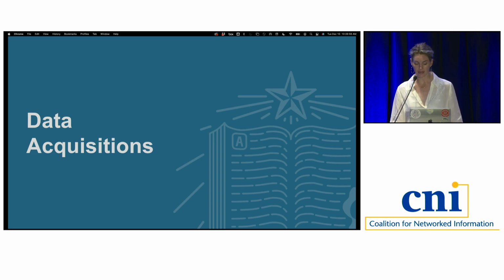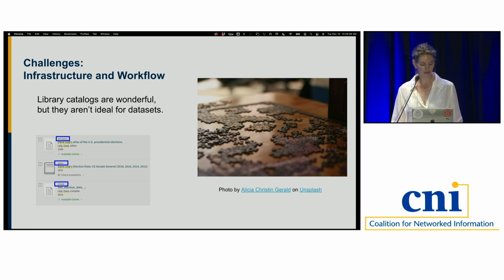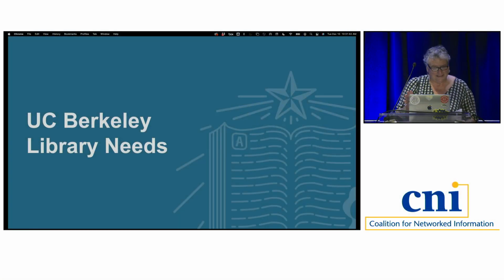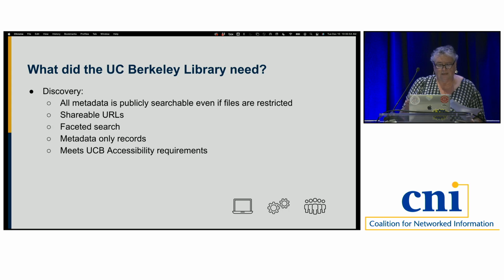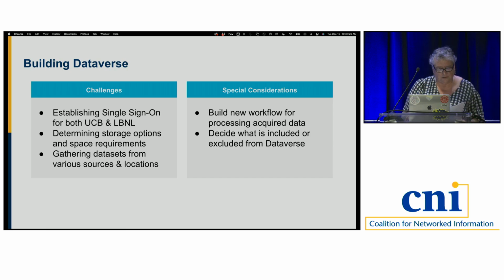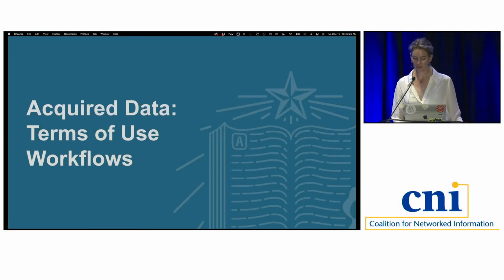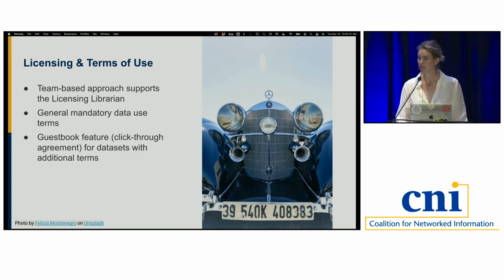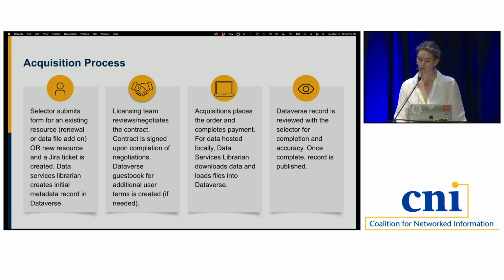Discover and Analyze: Building Licensed Data Collections at UC, Berkeley with Dataverse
The University of California (UC), Berkeley Library has been purchasing and licensing data for research, teaching, and learning for years, but managing this data was challenging for the library. Moreover, discovering and finding licensed data for use in teaching, research, and learning was an opaque process for users. To address this problem, the Library developed a local instance of Dataverse. Dataverse was designed and is most frequently used as a repository for researcher generated data; however, use of the repository at the UC Berkeley Library illustrates how Dataverse’s infrastructure can be leveraged to enable the discovery and access of library licensed and managed data. Dataverse and UC Berkeley’s data acquisition process ensures timely ingest of licensed data into the repository for discovery by researchers. The presentation will explain how Dataverse better informs users of each dataset’s terms of use and overview the workflows and procedures developed by Library IT and the data services librarian to manage the repository.

Anna Sackmann, University of California, Berkeley
Lynne Grigsby, University of California, Berkeley

Presented at Fall 2024 Membership Meeting